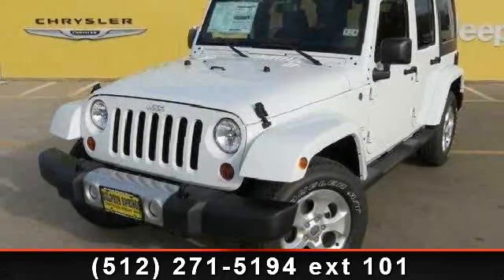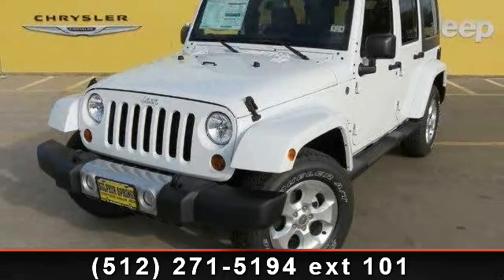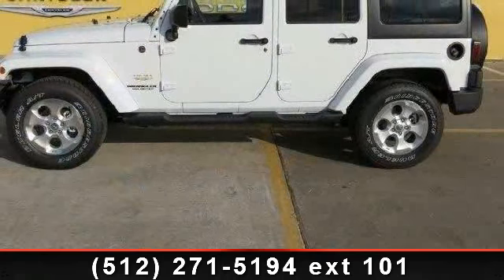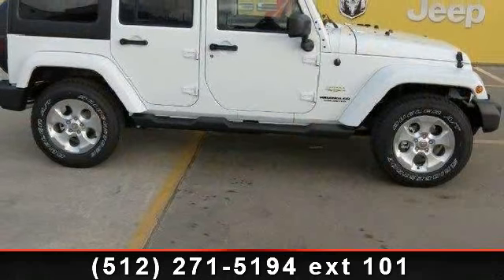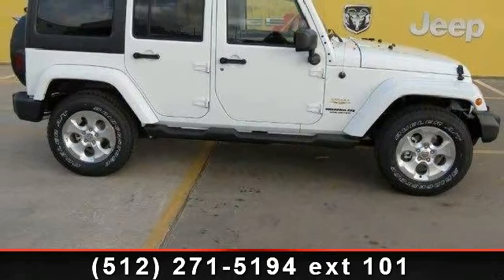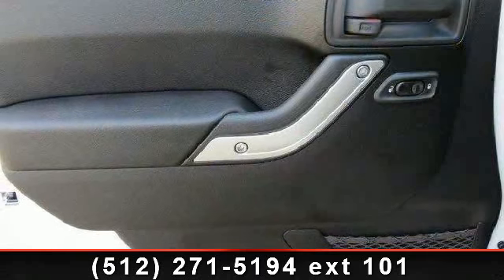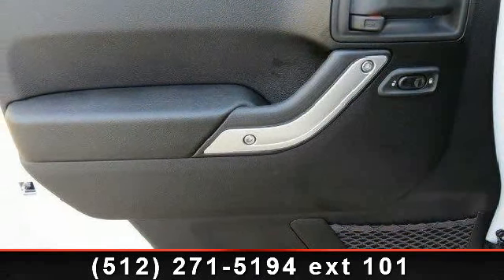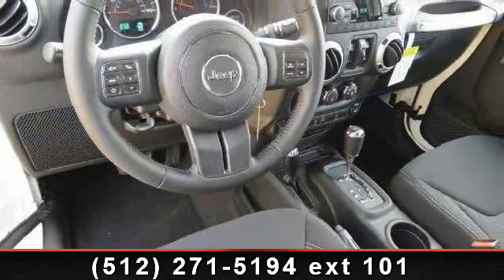2013 Jeep Wrangler Unlimited - Benny Boyd Bastrop - Bastrop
ADVENTURE FUELED BY THE POWER WITHIN.. THE JEEP WRANGLER UNLIMITED!!  Easy to use Steering Wheel Controls.  UConnect hands-free communication w/Bluetooth Premium Surround Sound.  Quad Bucket Seats.  Cloth seats, easy to clean!!  Power Windows, Locks, Tilt and Cruise.  4 Wheel Drive!  Assist Steps for easy access.  Deep Sporty Tint.  Alloy Wheels.  Lifetime Engine Warranty on all gas engine under 100,000 miles and we offer $8 oil changes on 4 and 6 cyls engines and $18 on V8 engines on the vehicles we sell.  Sulphur Springs Dodge is constantly adding inventory to the already great selection of new and pre-owned cars and trucks. We set high standards for the quality of pre-owned cars and trucks that we stock. We don't just stock anything! All our pre-owned inventory must meet our stringent requirements, unlike many dealers. All the pre-owned vehicles have undergone a thorough inspection from our service department before being priced for sale.